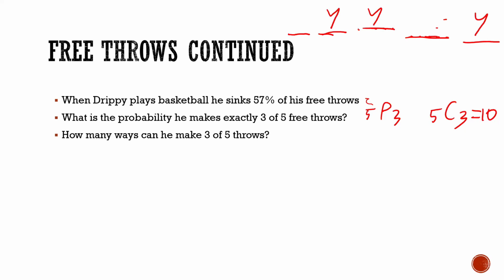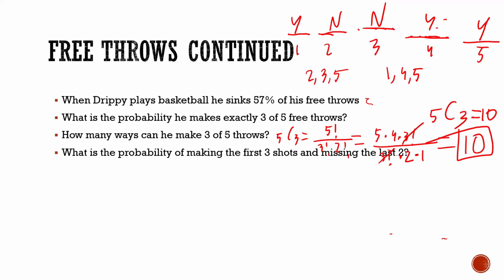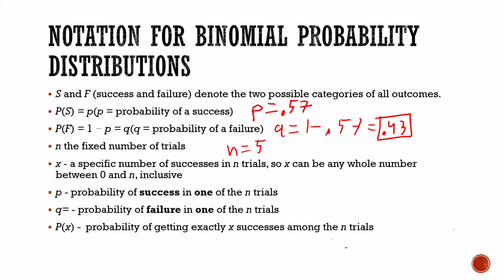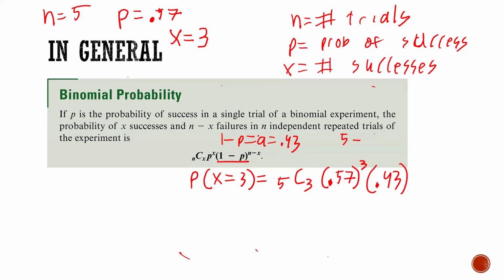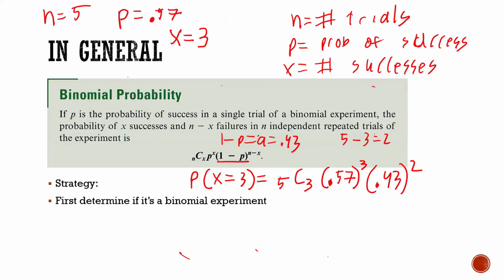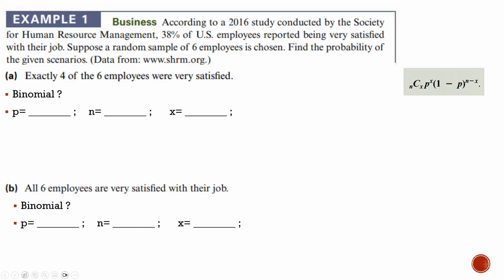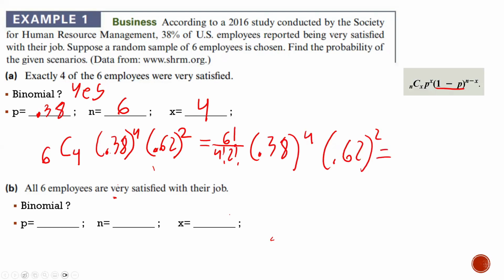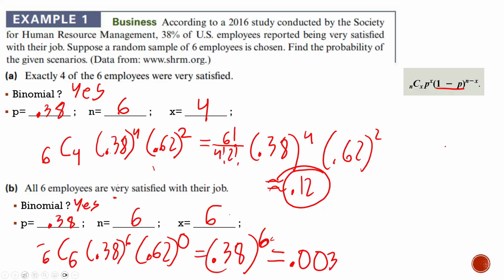5.2 Part 2